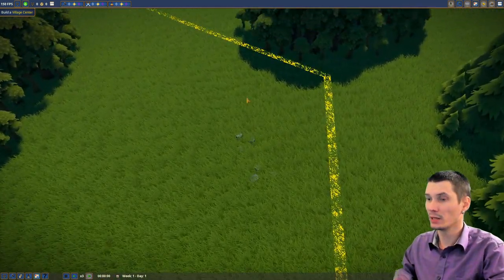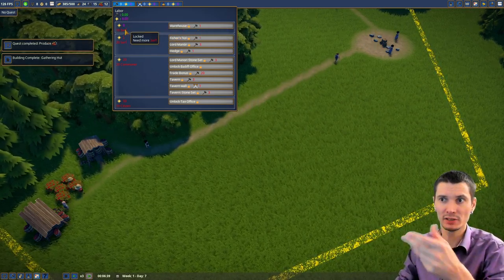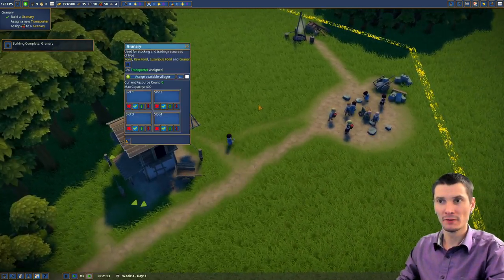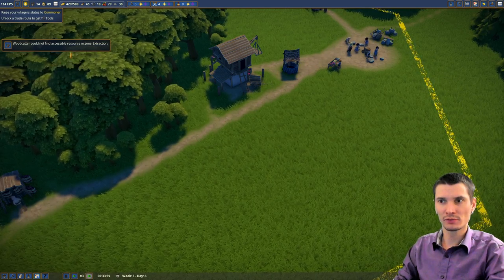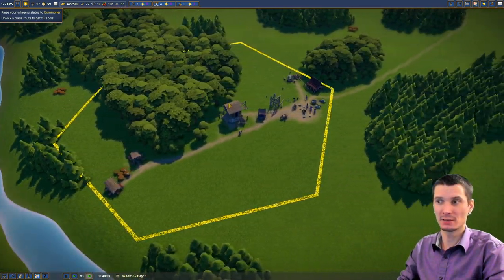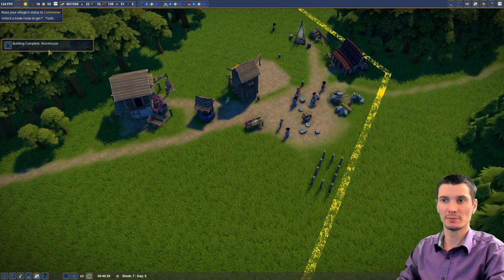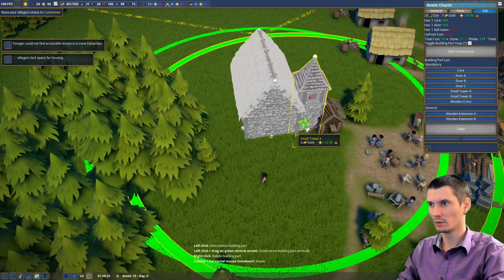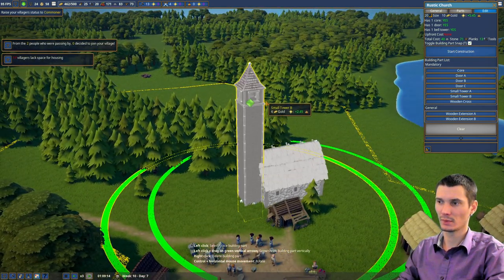Foundation: Gameplay fresh start, beginners advice and tips (Part 1/5)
Starting fresh map on Foundation, first steps, basics and some tips how to better position and not make mistakes to regret in future.